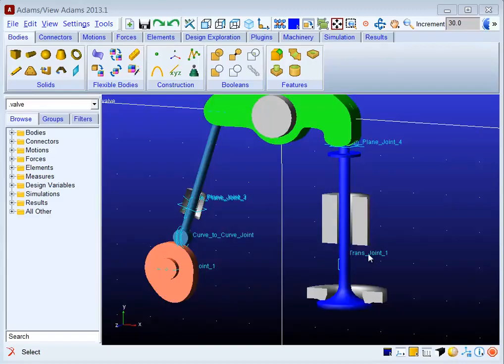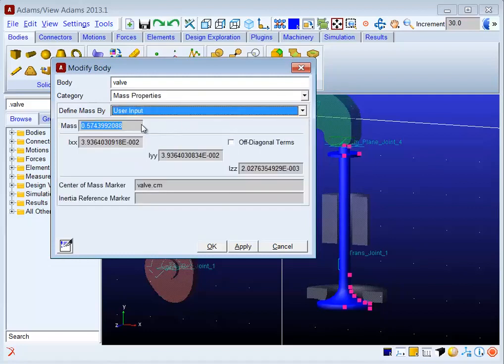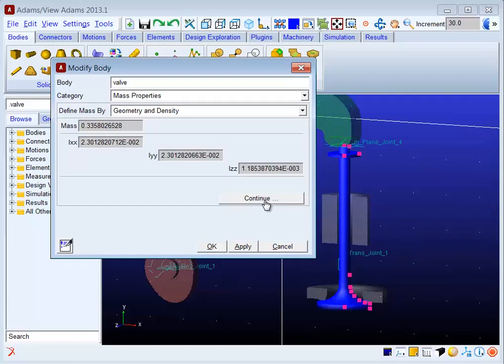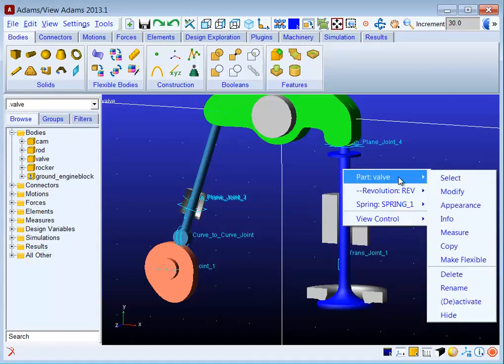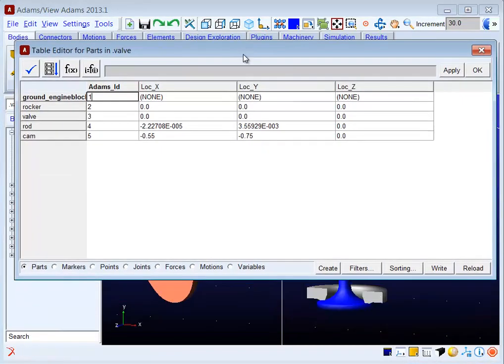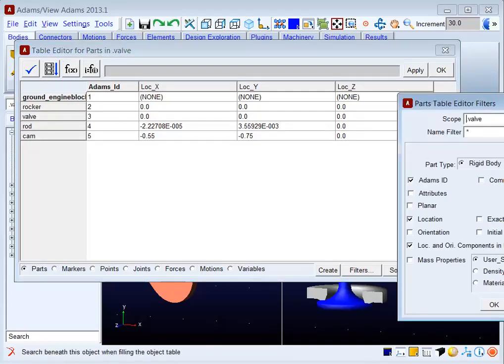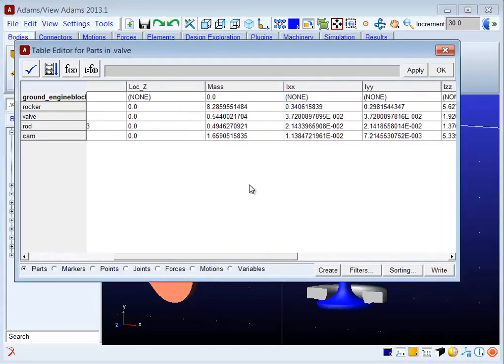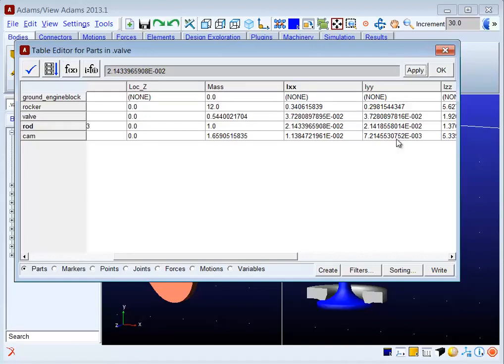Part Mass Properties